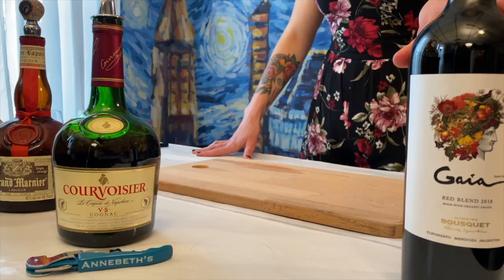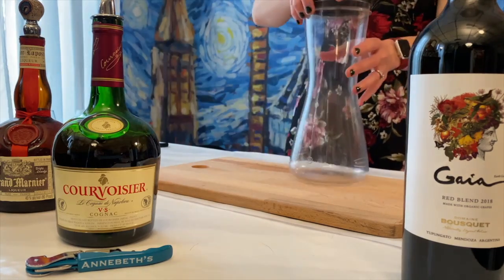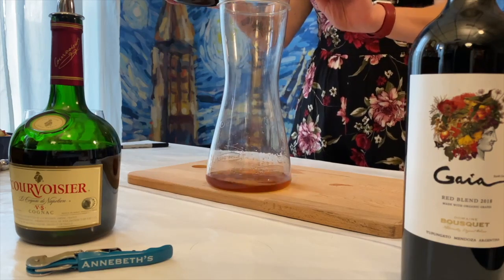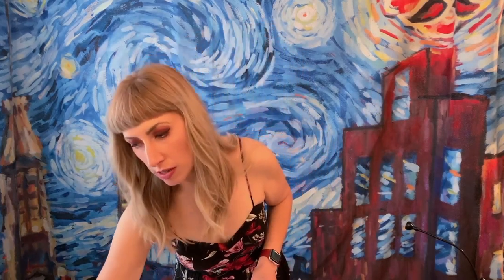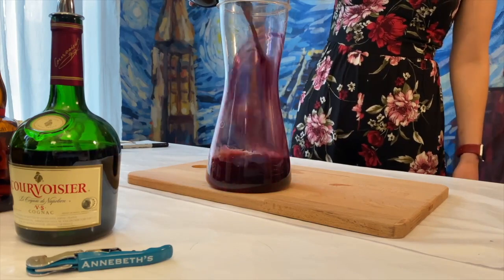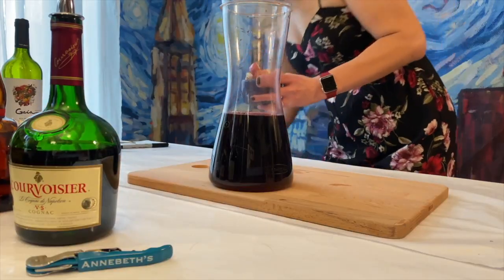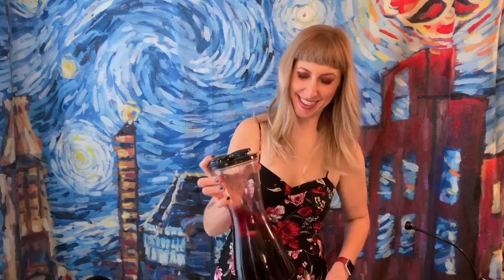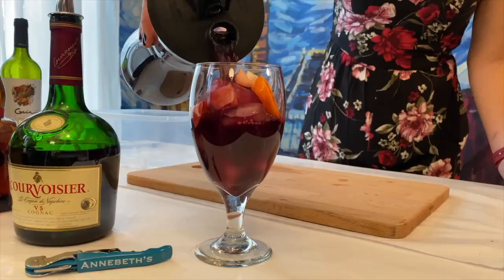Easy Sangria Recipe Demo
Night Owl Gallery owner Beth-Ann Wilson shows you how to make an easy an delicious batch of Sangria for First Friday in May!